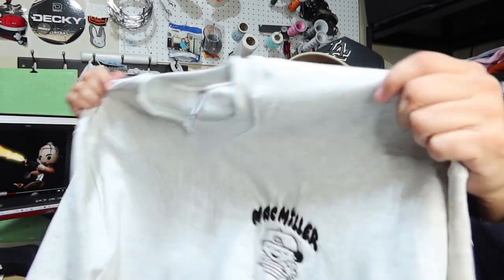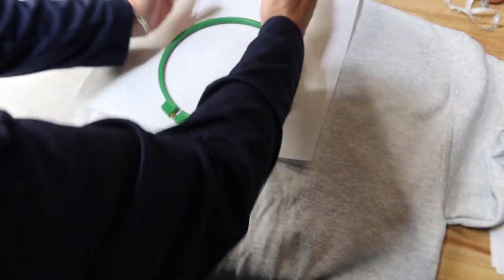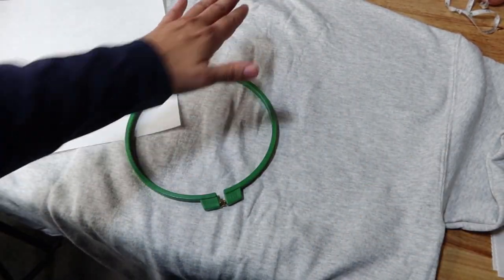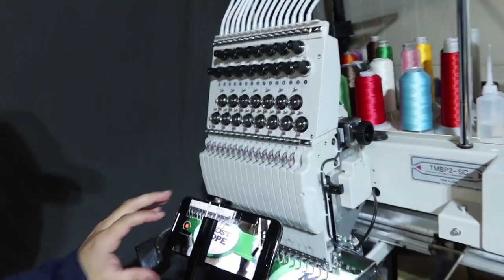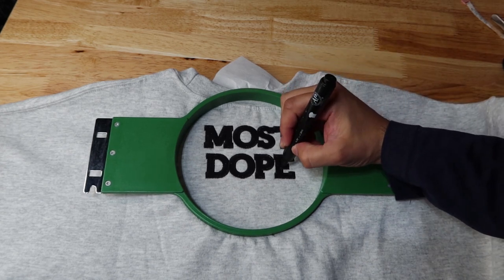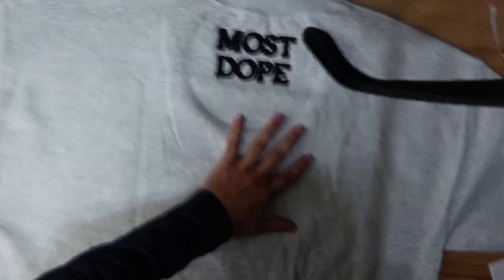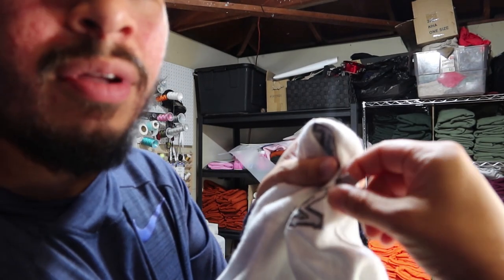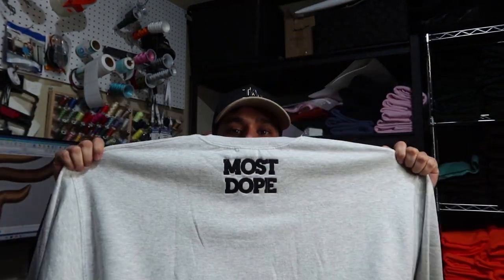How I hoop and embroider on the neck area of a sweatshirt using a Tajima TMBP2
Testing this out, send your designs through email and we'll try to make a video on it.